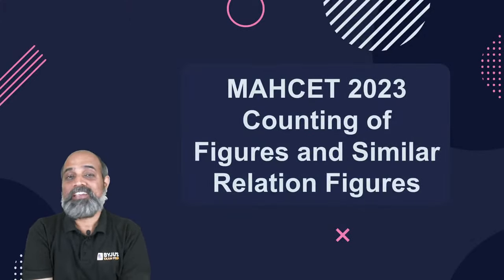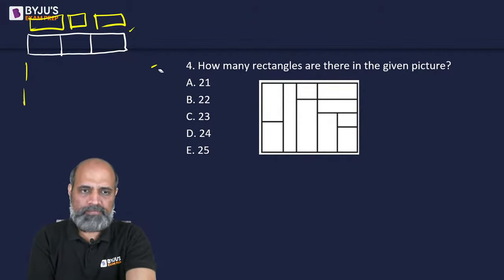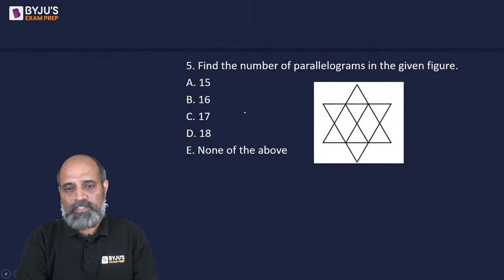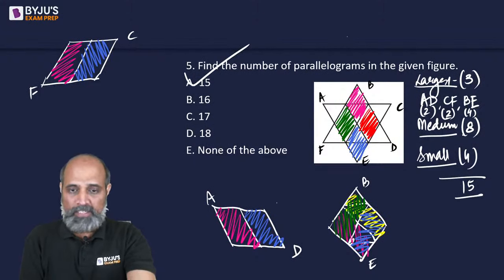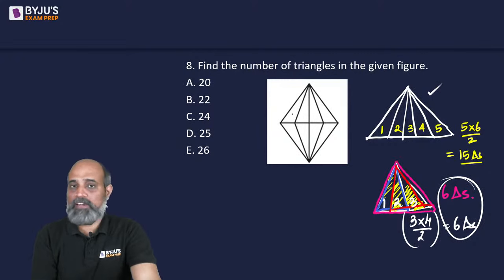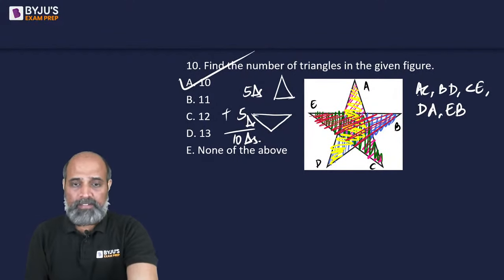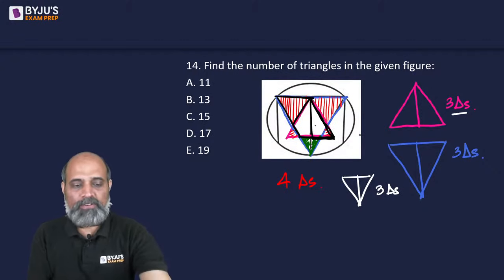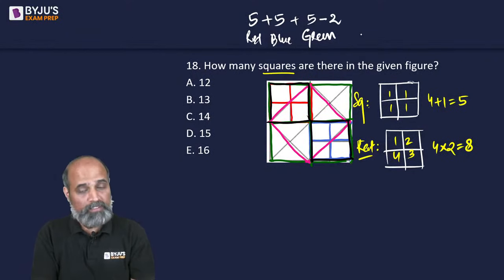MAHCET MBA 2023 | Counting of Figures | MAHCET Abstract Reasoning | BYJU'S Exam Prep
👉CAT 2023 Slot 3 Analysis MH-CET (Maharashtra Common Entrance Test) is a state-level management entrance exam. Abstract Reasoning is an important section in the CET MBA Exam. Series are the important topics of the Abstract Reasoning section. BYJU’S Exam Prep expert Navin Kumar will host a session where sir will discuss the questions on Counting of Figures of Abstract Reasoning in MAH MBA CET Crash Course. Sir would share all the rules required for this section and clear all the doubts of the aspirants. So, don’t miss this session and ace your CET MBA 2023 Preparation.

👩‍💻Attempt Topic Wise Mock Test